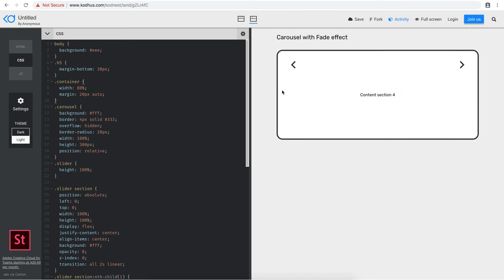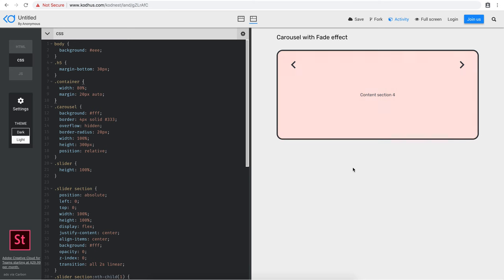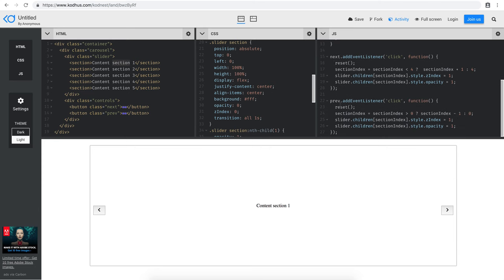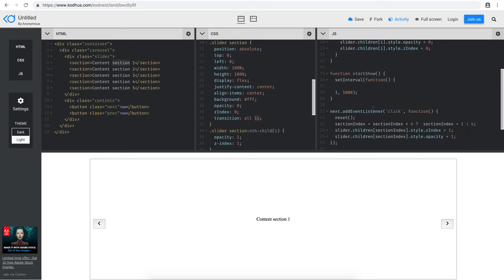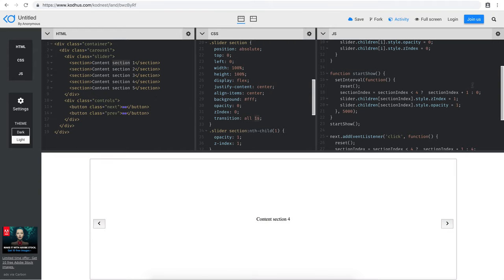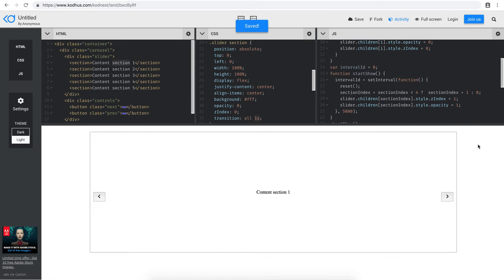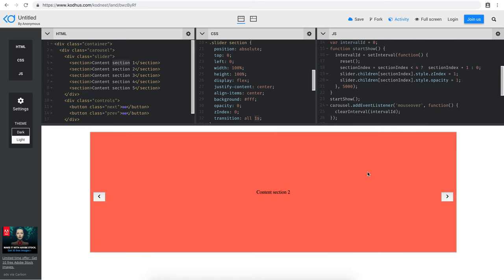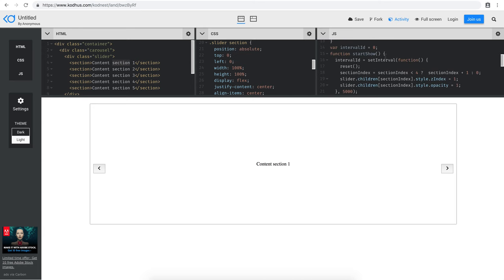Episode 4: Carousel with "slide show" fade effect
In this tutorial we show how to create an auto slide show for our carousel.